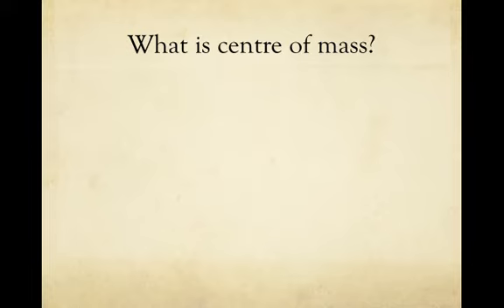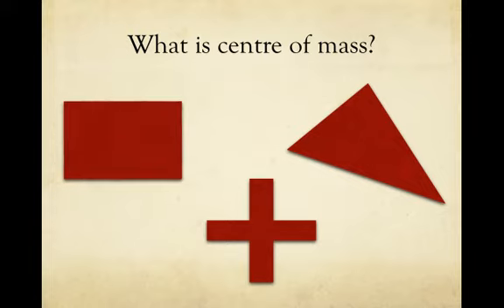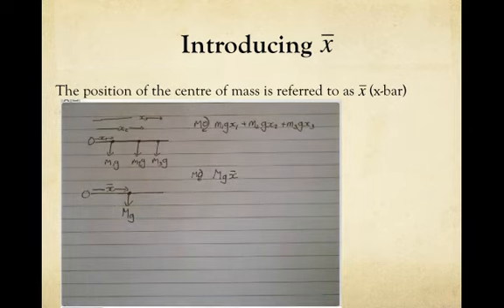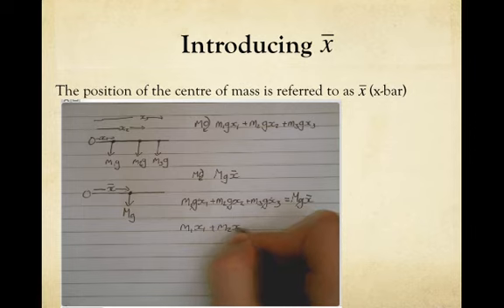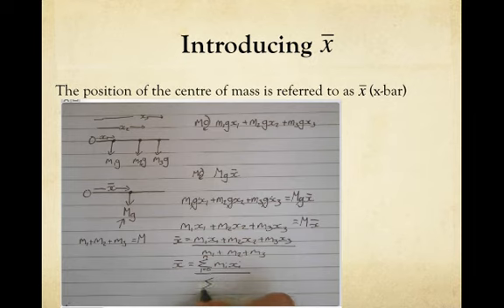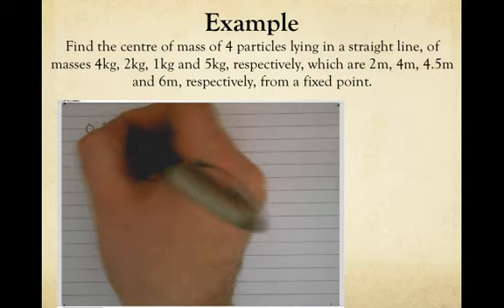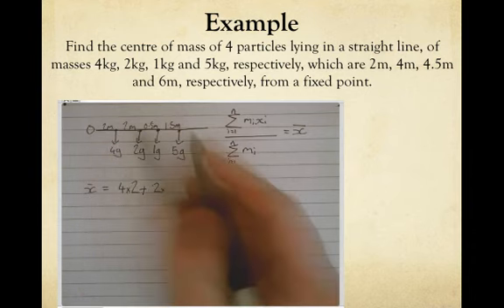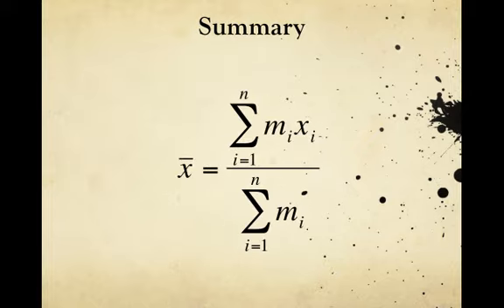M2 02 01 Com intro and 1D